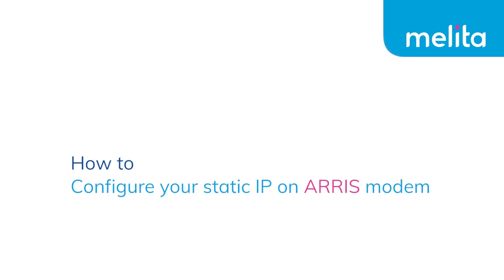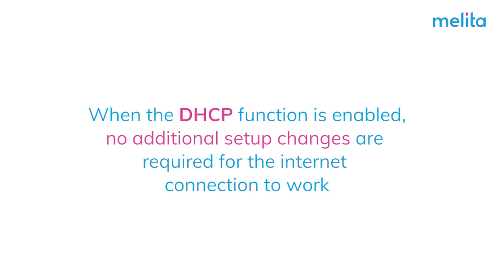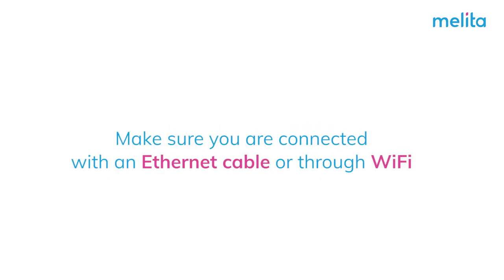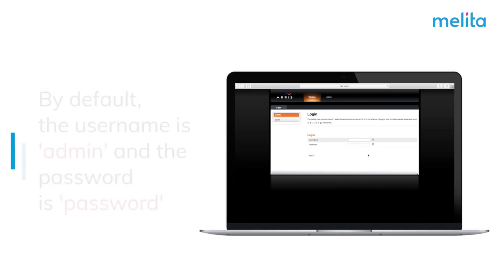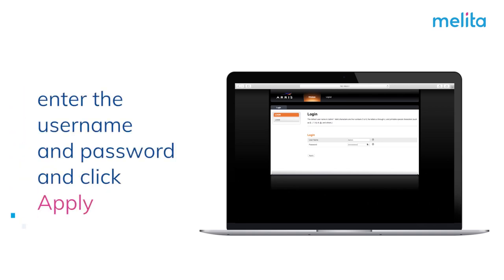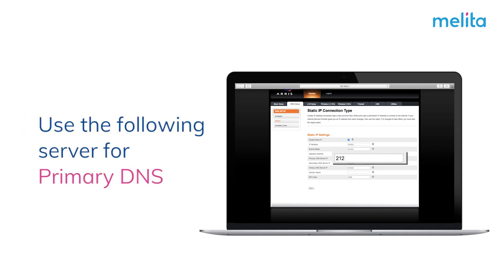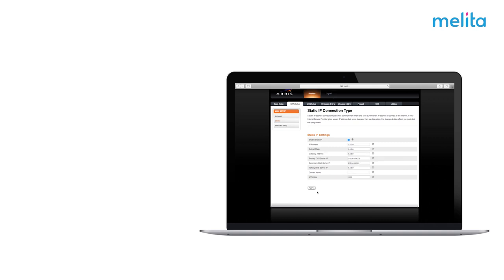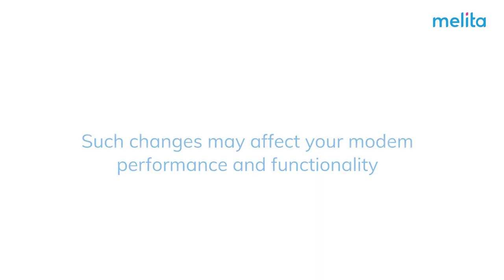How to configure your static IP on Arris modem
Follow a few simple steps to learn how to configure your static IP!